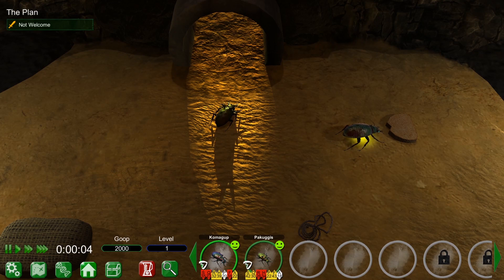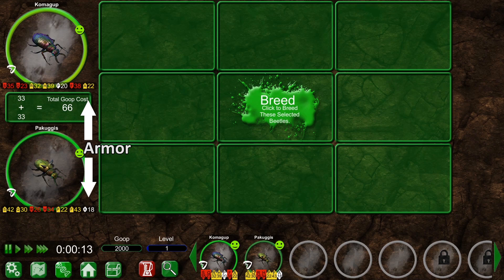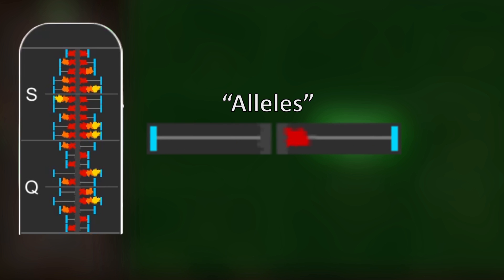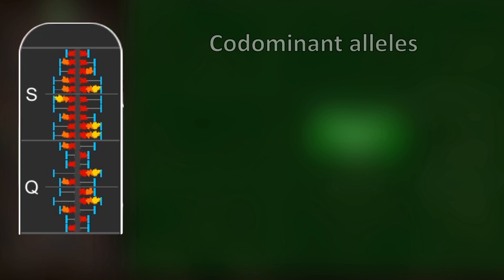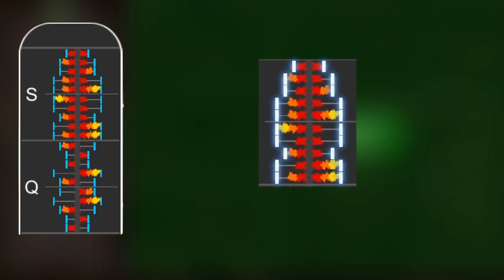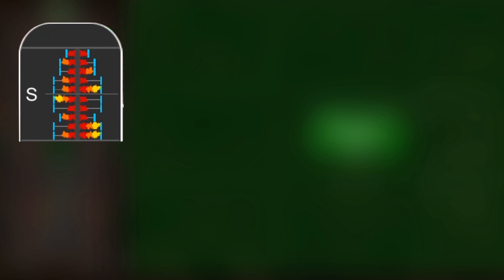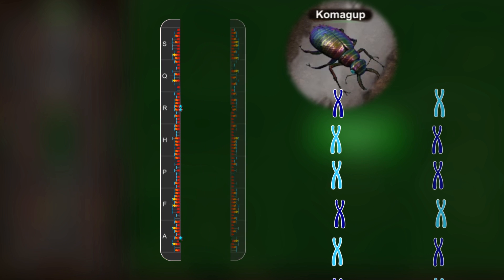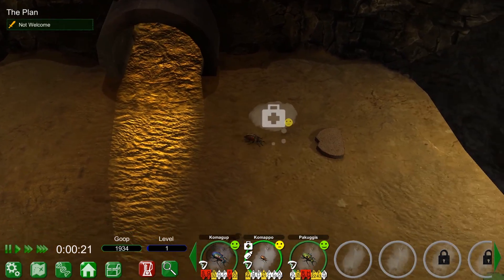Beetle Uprising Advanced Breeding Tutorial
Beetle Uprising features complex breeding with a genetics system very much inspired by how things work in the real world. This tutorial video delves quite deeply into the way you can combine beetle attributes with their dominant and recessive traits to get the best out of your colony! It can be a bit daunting at first, but don't worry if it doesn't all sink in first time - the system is designed so that only a basic understanding of it can still produce great results. Make sure you've watched the beginner tutorial first:

Beetle Uprising is developed by Iocane Games and published by Slug Disco Studios.